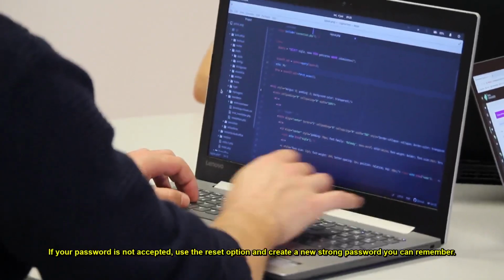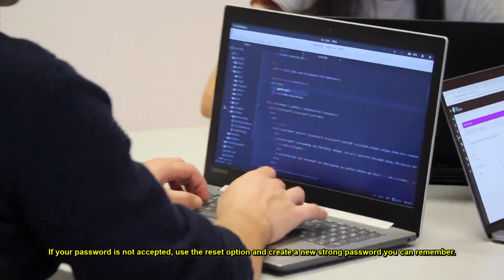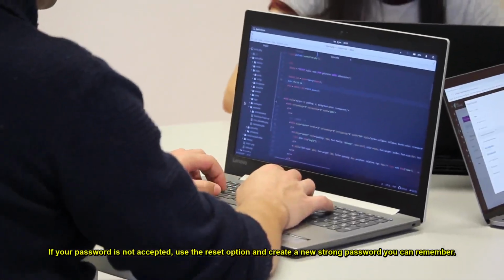How to backup Freshdesk helpdesk data with exports - Easy Tutorial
In this easy tutorial, we'll guide you through the process of backing up your Freshdesk helpdesk data using exports. Whether you're looking to secure your customer support information or simply want to keep a record of your interactions, this step-by-step video will make the process seamless. Learn how to efficiently export tickets, customer details, and more, ensuring your valuable data is always safe.